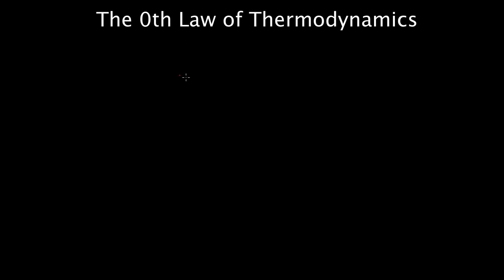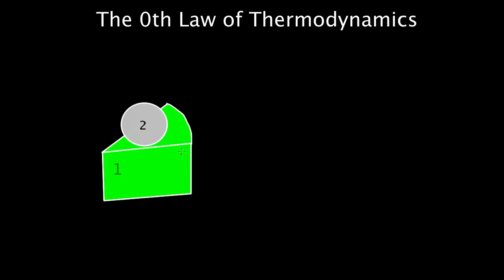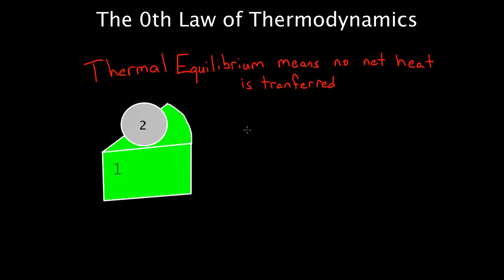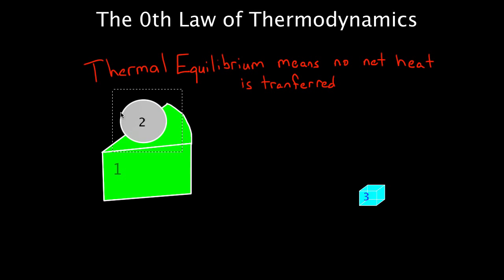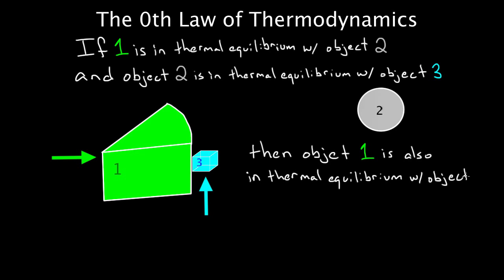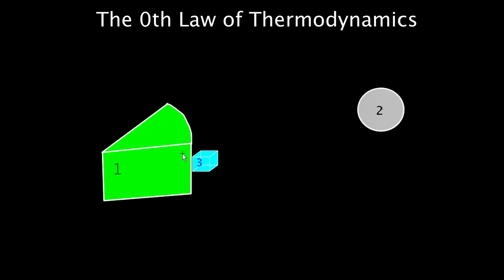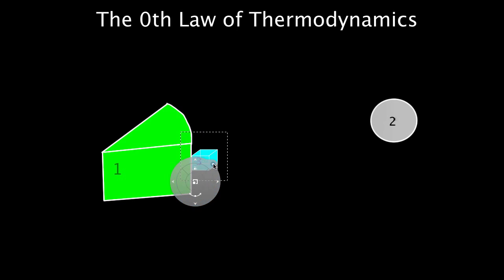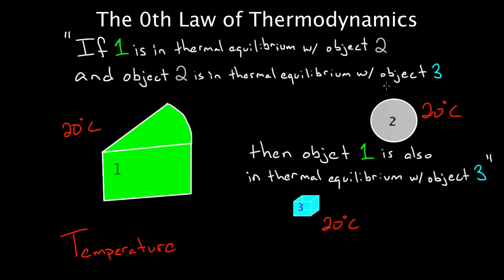Zeroth law of thermodynamics | Chemical Processes | MCAT | Khan Academy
for MCAT related content. The videos are not intended to be a substitute for professional medical advice, diagnosis or treatment. Always seek the advice of a qualified health provider with any questions you may have regarding a medical condition. Never disregard professional medical advice or delay in seeking it because of something you have read or seen in any Khan Academy video. Created by David Santo Pietro.